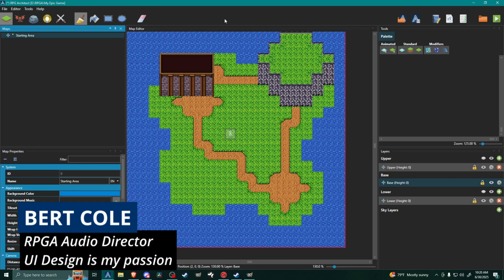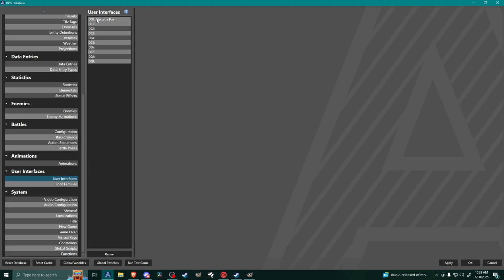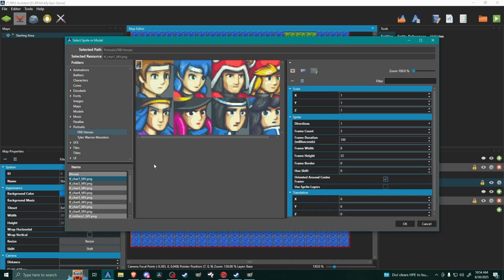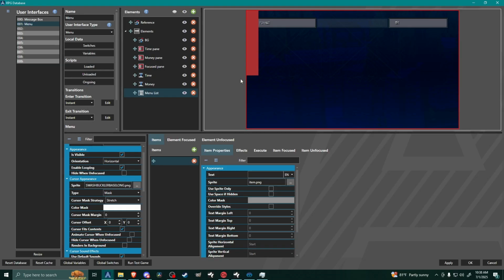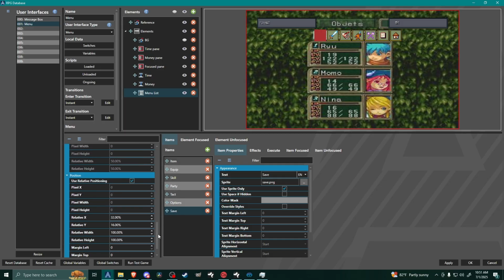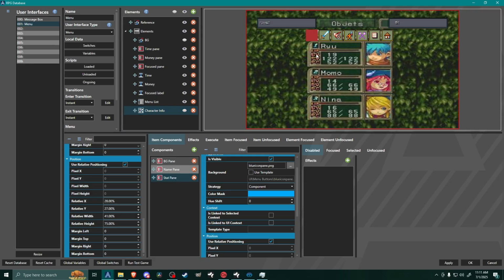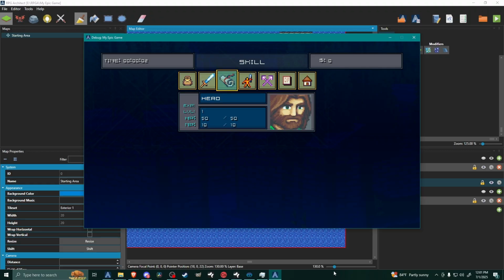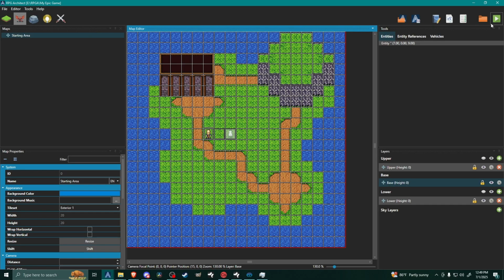Getting Started in RPG Architect - User Interfaces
A deep dive into setting up UI's n RPGA